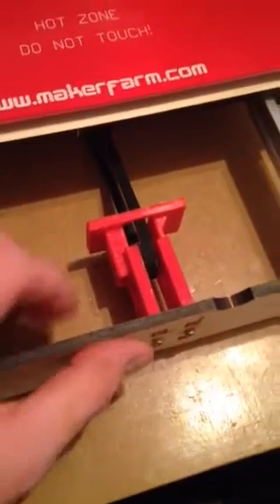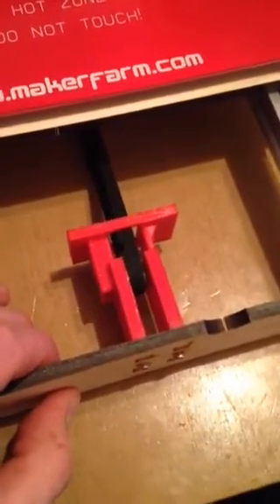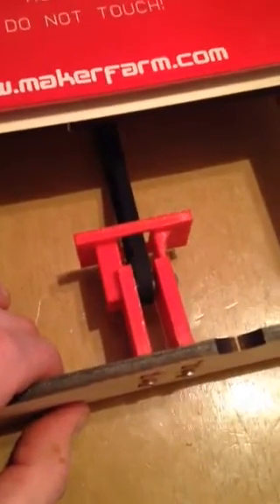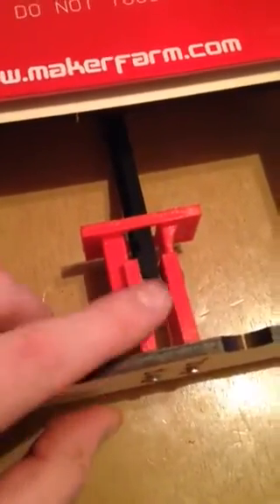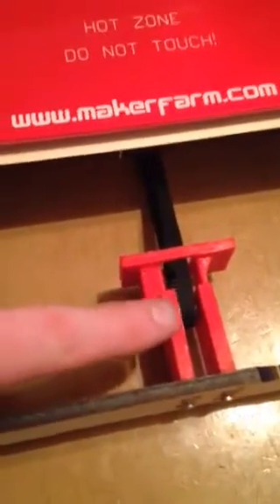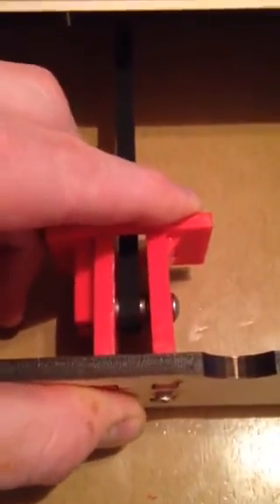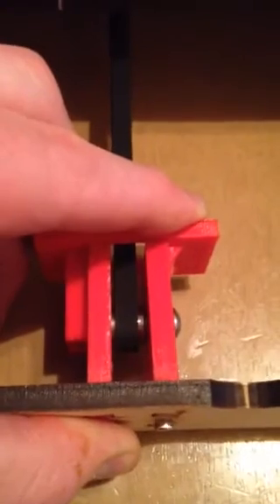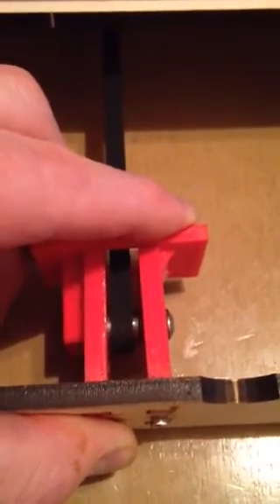Prusa i3v Y-axis Belt Tensioner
A belt tensioner I made for my MakerFarm Prusa i3v 10" 3d printer.  I posted this part on thingiverse